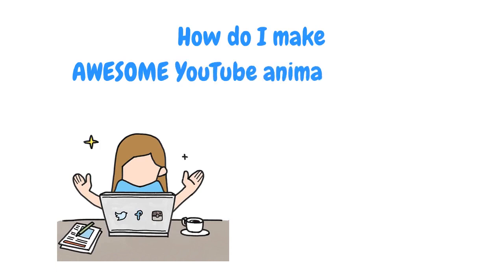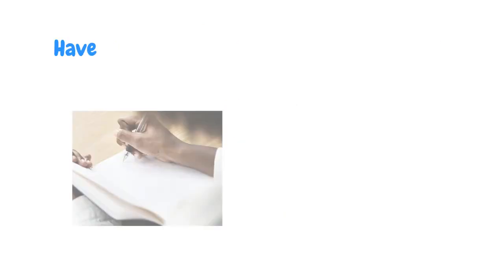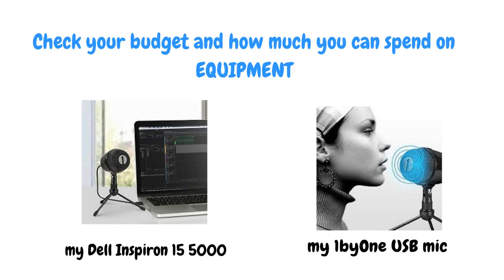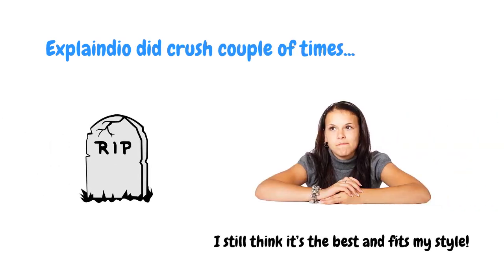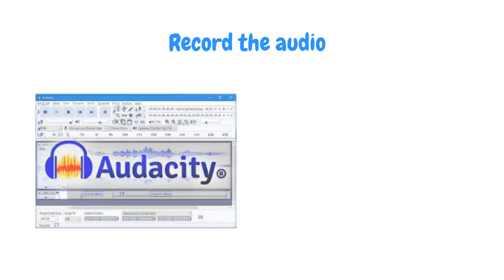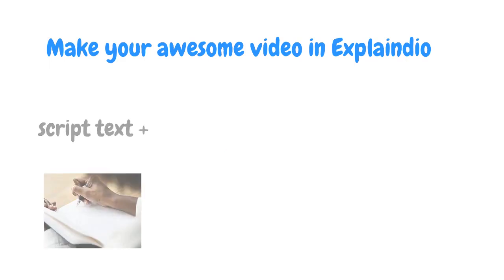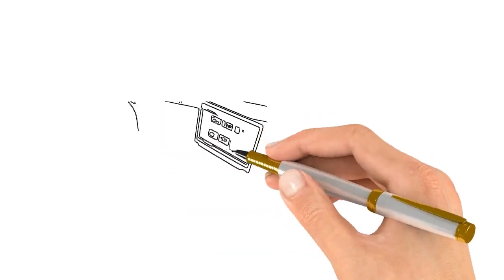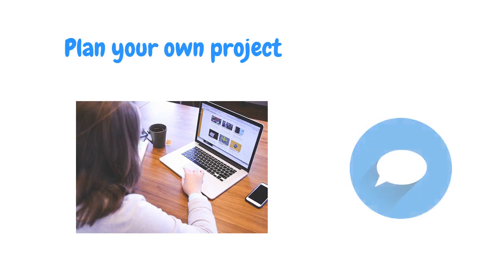How do I make awesome YouTube animation videos in Explaindio?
Step by step guide (Audacity - Explaindio Video Creator v3 - ShotCut)
By now, you know how powerful video is. YouTube gets over 3 Billion views a day. With that many viewers, there's almost an unlimited availability of traffic, regardless of what your niche or business is. But how to grab people’s attention?
Learning how to make a good YouTube video is the first step to starting your channel. In this video, I’ll tackle the basics and give you the information you need to create your best YouTube video in Explaindio vs3. From planning to editing, we’ve got you covered!
Let’s get it started!
1. Have a good script with a trendy topic and title. It’s good to know which type of YouTube videos are most popular with audiences and understand how to develop highly-shareable “viral” content around these ever-evolving trends.
2. With your plan in place, it’s time to see what tools you can use to bring it to life. Check your budget and how much you can spend on equipment, a mic and good laptop unless you have one already.
3. Software. At the moment I use Explaindio VC and here I will tell you a bit more about it.
Explaindio Video Creator costs 37USD/month and it runs on most Windows or Mac computer produced in the past five years as long as it has minimum of 4GB ram memory and sufficient storage space. I use my Dell Inspiron 15 5000 gaming laptop and it’s more than enough to handle the task.
Other animation software I tried are
- VideoMaker FX which is even cheaper but too simple for my needs (please see my video ‘How to Lose Weight Fast: 3 Simple Steps’ made in VideoMaker FX).
- I also tried VideoScribe, more expensive than Explaindio VC.
Videoscribe is said to be great at creating whiteboard animation videos with an easy to use and user friendly interface. But you can only create sketch based whiteboard videos. Import an image to Videoscribe and it sketches added images. But Explaindio is all in one piece of software through which you can create whiteboard animation videos, animated slides and Flash animated slides that can be edited as per your requirements.
Explaindio did crush couple of times burying my project but I still think it’s the best and fits my style.

4. Record the audio.
I use Audacity for that. It’s a free, open source, cross-platform audio software. Audacity is an easy-to-use, multi-track audio editor and recorder for both Windows and Mac. It lets me record good quality mp3’s of my voice that you are hearing right now 😊 I then add it to my Explaindio animation.
5. Make your awesome video in Explaindio. For that I use my script text, script voice recording (go to Audio-Voice-upload mp3), and various Explaindio images. I also add vector graphic and pictures from free websites like pixabay. If you register on pixabay you can download good quality files. Make sure that these image files are not too large (try for 1920 x 1080px). Once my animation video is ready I export it in Explaindio.
See my next video on how to use Explaindio v3 in more detail 😊
6. Final video editing.
For video editing I use ShotCut, a free video editing software that never let me down and is so much easier to use than Adobe PremierePro that I own as well.
In ShotCut I put together my new video made in Explaindio and ready intro video (the first few seconds with the name and logo of my YouTube channel made in Explaindio separately). Then I add background music to my video (you can get it for free from YouTube library) and export the final video that is ready to be uploaded onto YouTube.

7. Don’t forget about a good Thumbnail. I normally use Canva online to design it. It has drag-and-drop features and layouts to design, share and print business cards, logos, presentations, posters, Facebook covers and Thumbnails!

Alright! I hope that this video helped you to plan your own project, let me know what you think in comments below.
Have fun creating your dream video everyone!!